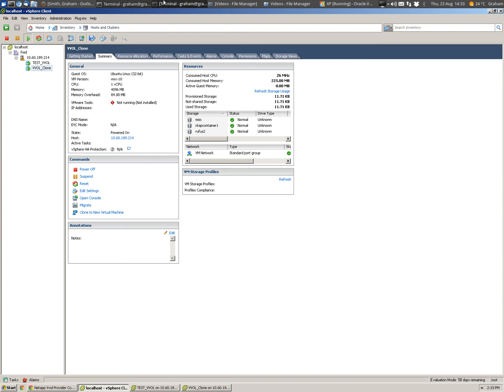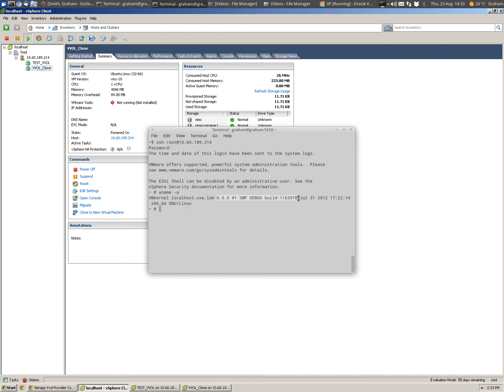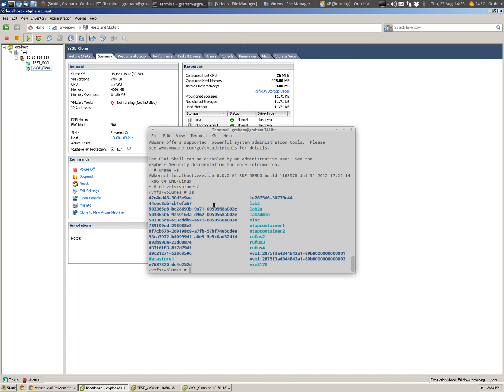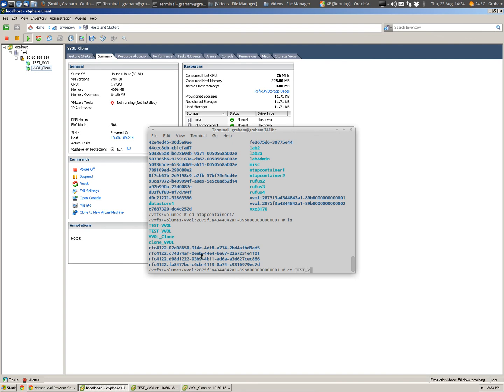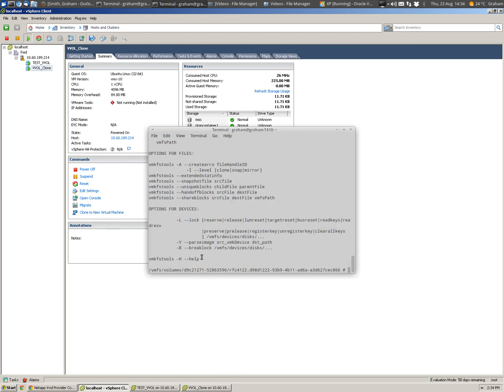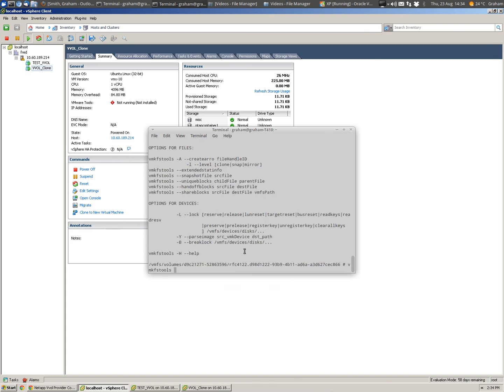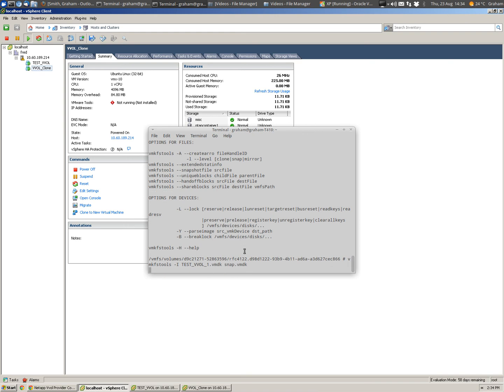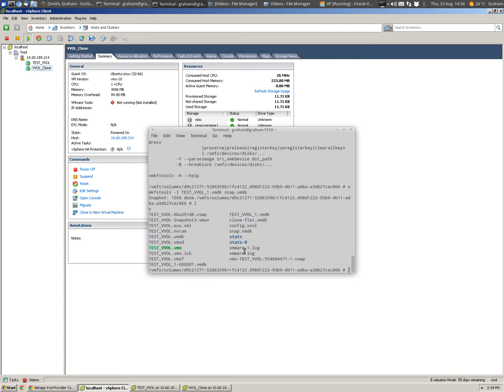VVOL at the command line and snapshots from vmkfstool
This hopefully appeals to the inner-geek in some folks and takes a look at VVOLs from the esxi command line and uses the vmkfstool command to show just how quickly snapshots can be offloaded to NetApp controllers.

This was part of an earlier demo videos we planned to show at VMworld in San Francisco and unlike the demo we gave in Barcelona this use the thick windows client.